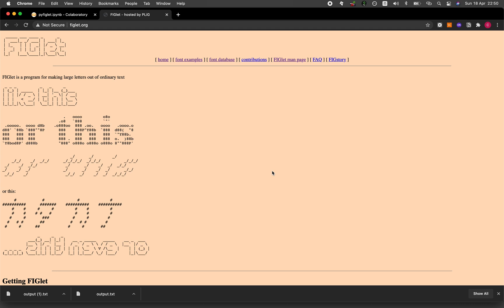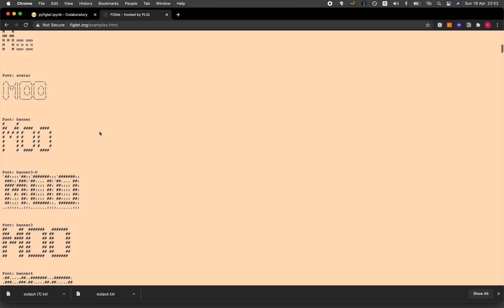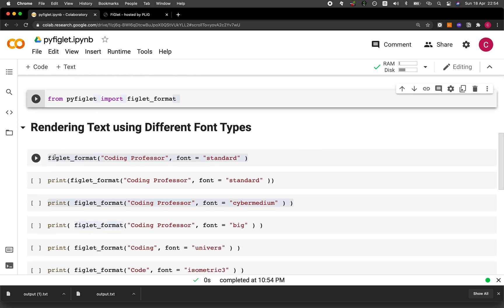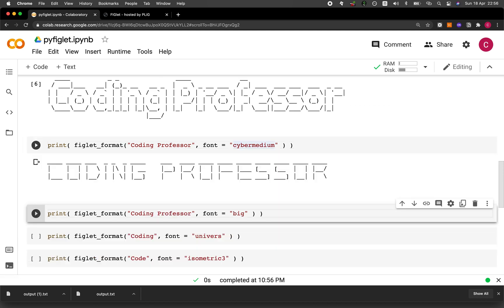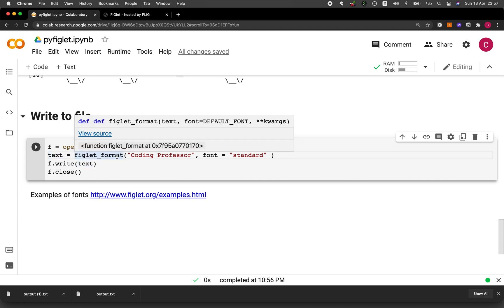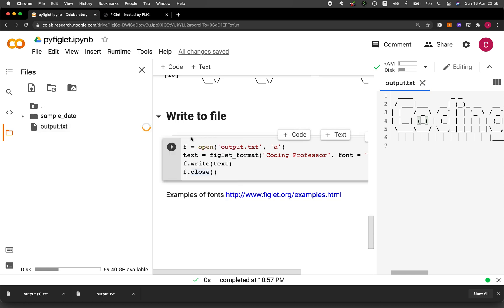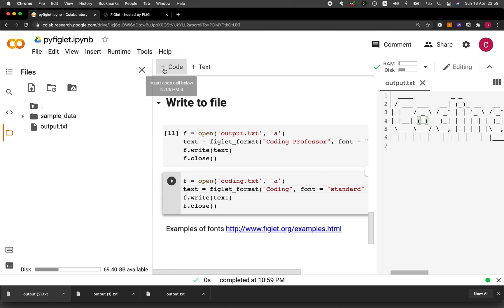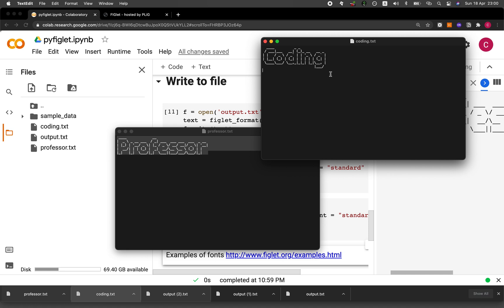How to create ASCII art text in Python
In this video, I will show you how you can create cool looking ASCII art text in Python using the PyFiglet library. How can you use these ASCII art text? Well you can use it in your email footer, text documentation and just about any text files.